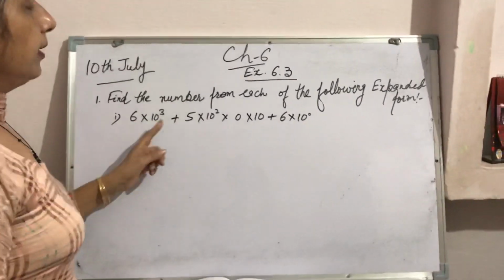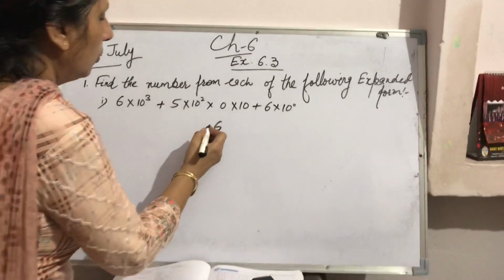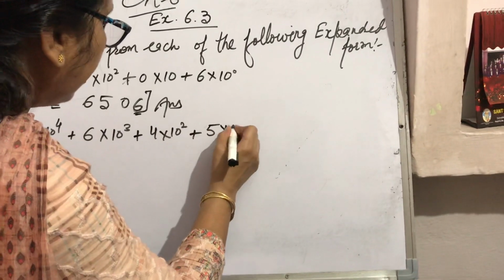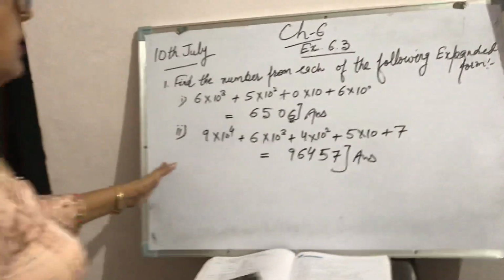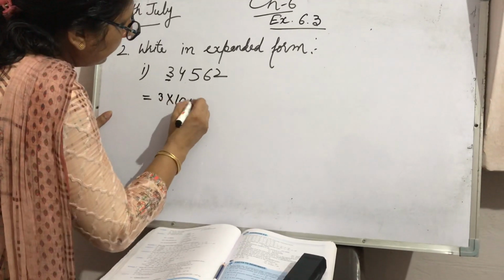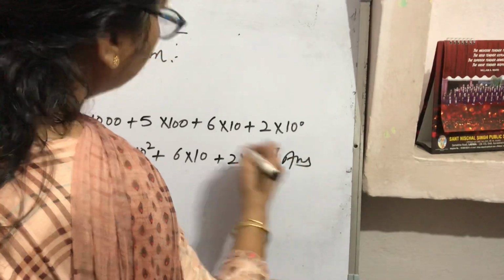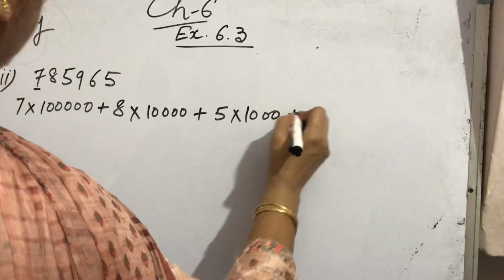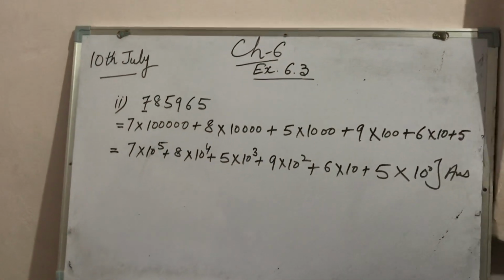Class 7 ex 6.3 (a)